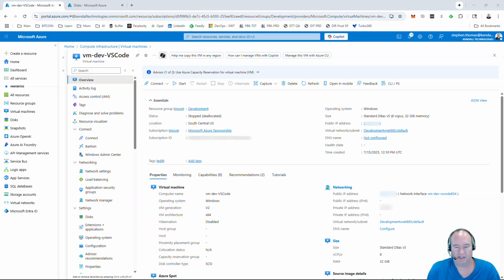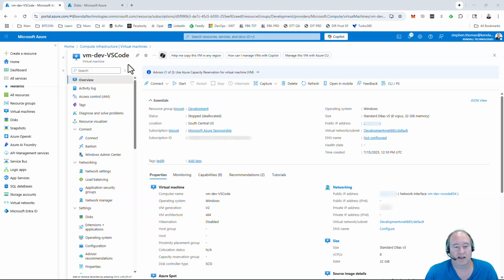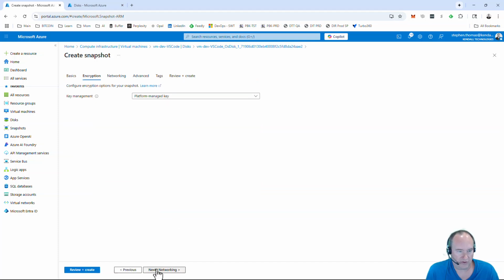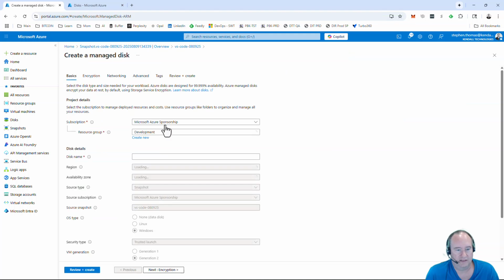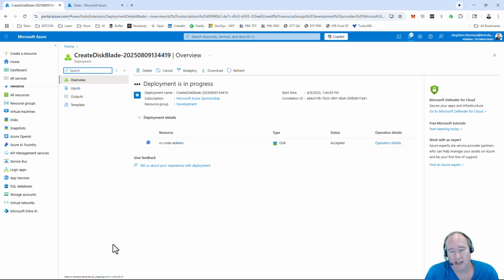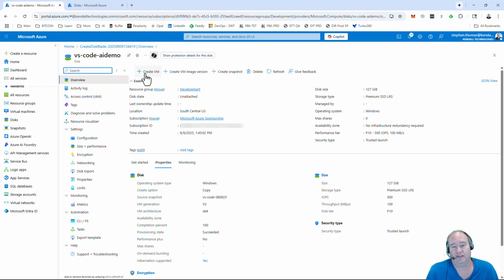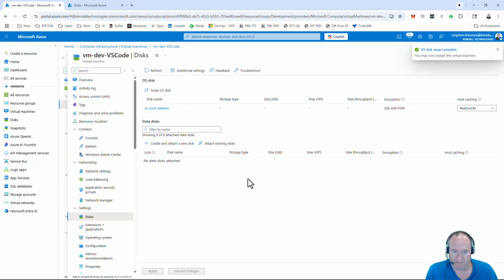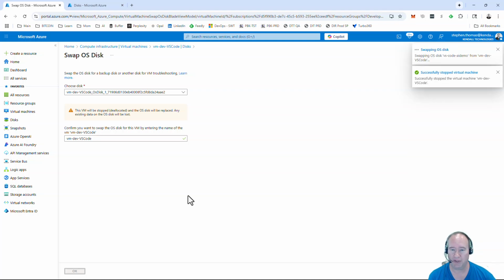Stop Reconfiguring Azure VMs from Scratch - Use Snapshots Instead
Managing multiple Azure vms can quickly become expensive! Learn how standard and premium OS disks impact your cloud pricing, and discover ways for cost savings in your cloud computing environment. Understanding virtual machine expenses is crucial for effective expense management.

In this video, I share my process for creating a custom base VM image that you can spin up in minutes — saving both time and money.

You’ll learn how to:
• Build a perfectly configured base VM in Azure.
• Use Azure Snapshots to capture your ideal setup.
• Create new premium or standard disks from snapshots.
• Swap OS disks to reuse your existing RDP connections.
• Quickly revert to your original base image when needed.

This process works perfectly for running demos, testing software, or maintaining multiple clean development environments — all while avoiding repetitive configuration work.

💡 By using this approach, you can cut VM setup time to seconds and only pay for premium performance when you actually need it.

If you’ve got a better process or tips for working with Azure VMs, drop them in the comments — I’d love to hear them!

00:00 Introduction
01:17 Base Virtual Machine Setup
02:23 Creating Disk Snapshot
03:41 Creating a Premium Disk from Snapshot
04:50 Creating a New VM from Disk
05:39 Swapping out OS Disks
06:30 Switching back to Base OS Disk